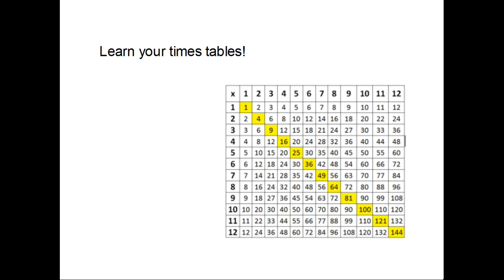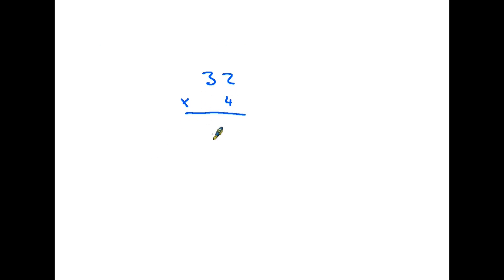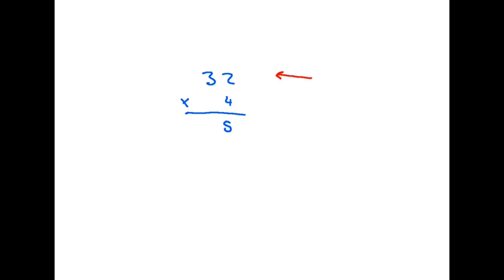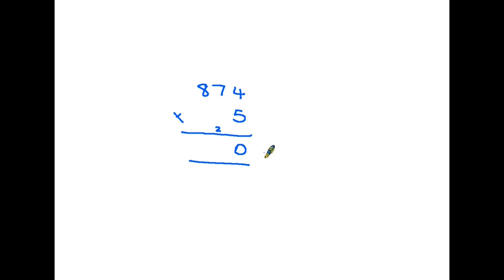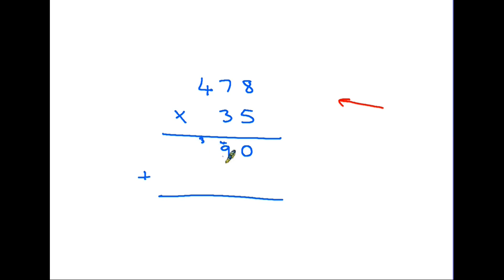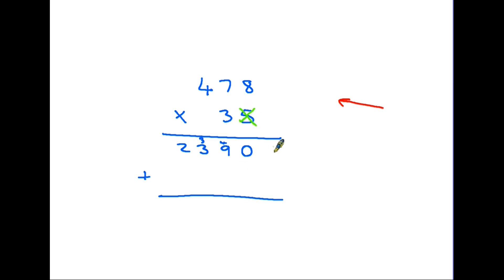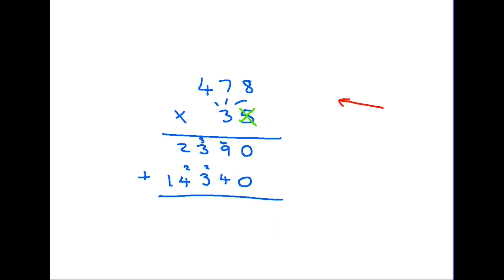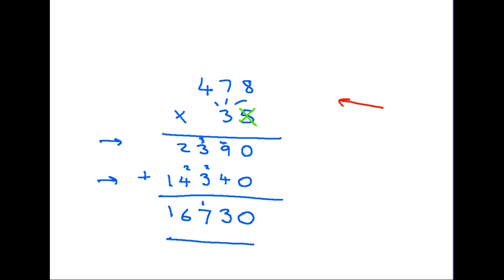Multiplication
Another vital skill that is being lost through the use of calculators, this video looks at the basic method of multiplication. Functional Skills now have a non calculator paper in the exam set, so this skill is vital.